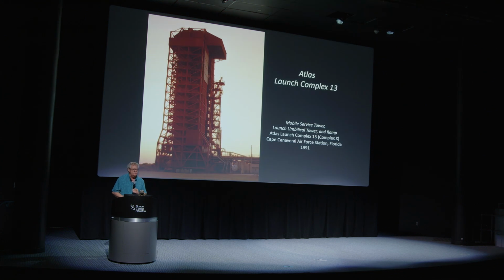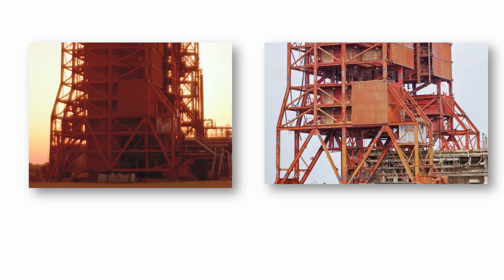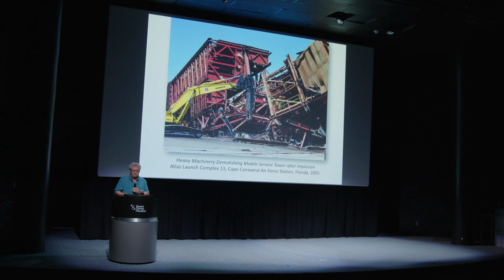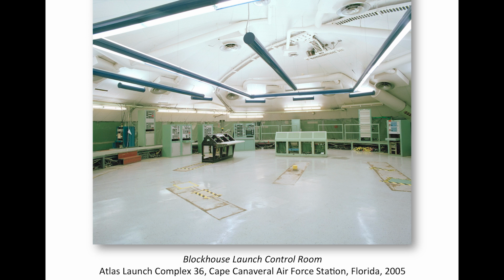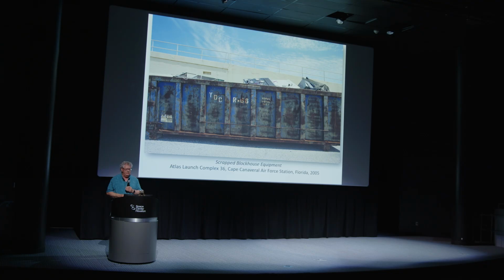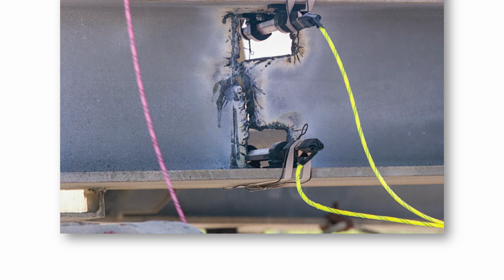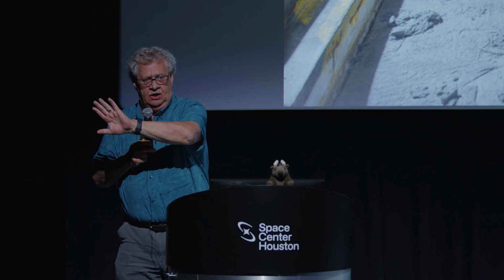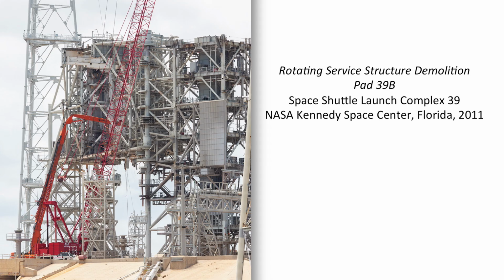Documenting Historic Space Race Sites Pre and Post Demolition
Roland Miller, Documentary and Fine Art Photographer

One of the conundrums facing preservation of space race era facilities is the need to continue space exploration efforts while also recognizing the relatively limited number of geographic locations that are suited for this purpose. Located midway down Florida’s east coast, Cape Canaveral Space Force Station is uniquely situated for launching rockets over a downrange zone that poses minimal risks in case of off-nominal launches. Most suitable launch sites on Cape Canaveral Space Force Station were occupied with launch facilities by the end of the 1960s leaving limited room for expansion. By the end of the 20th century, many of the early historic Cape Canaveral launch sites were no longer in use.

At about the same time, it became evident that some of the materials (lead paint, PCBs, etc.) used in the construction of these sites were harming the environment. Some of the launch complexes had been abandoned for decades. Oxidization of paints was contaminating the soil around the launch towers.

The dual challenge of finding locations to expand for new launch facilities and the contamination the old facilities were causing meant that there was little choice in whether to preserve these historic structures. Beginning in 2005, the Air Force began a concerted effort to dismantle and demolish many of the remaining abandoned launch facilities, including Complex 13 (figure 1), Complex 19, Complex 36 (figures 2, 3, and 4), and Complex 40 (figures 5 and 6). Three of these sites have been repurposed to serve other space launch systems.

In addition, other launch sites, such as Launch Complex 39 on the Kennedy Space Center, have been repurposed due to the existing investment in current infrastructure. Complex 39 is currently in its third iteration as SpaceX (Pad 39A) and Artemis (Pad 39B) launch sites. Originally the site of the Apollo Saturn V launches, Complex 39 began its second iteration when it was converted for the Space Shuttle program after the Apollo program ceased in 1975.

My presentation will showcase images as a means of preserving these and other complexes pre, during, and post demolition or repurposing. The goal of the presentation is to inform attendees of the issues involved in preserving these massive and historic facilities and to spark discussion and further investigation of how similar facilities could be documented and preserved when physical preservation efforts may not be practical.